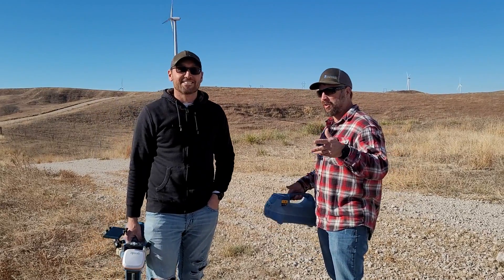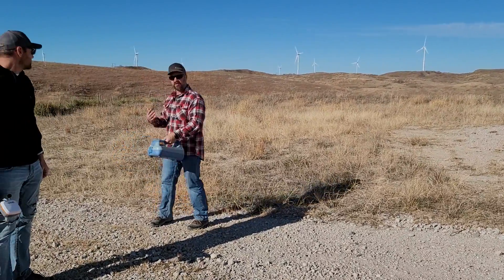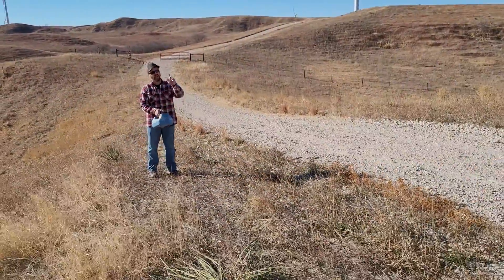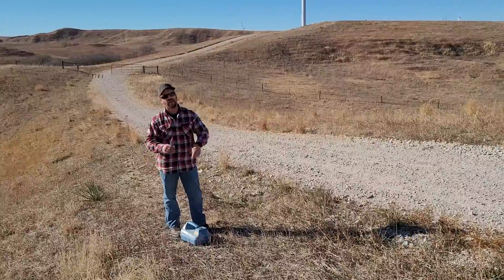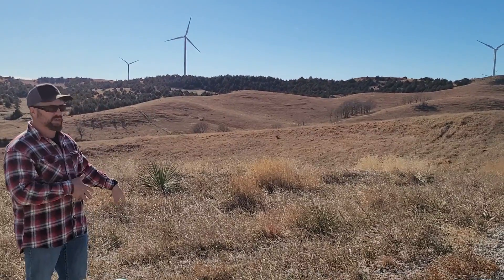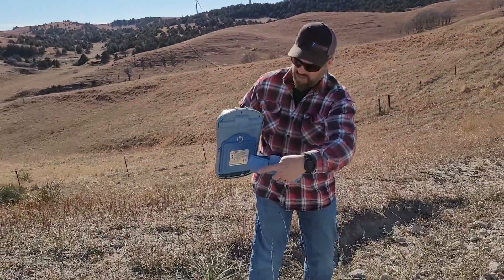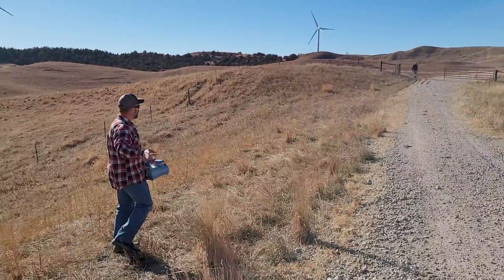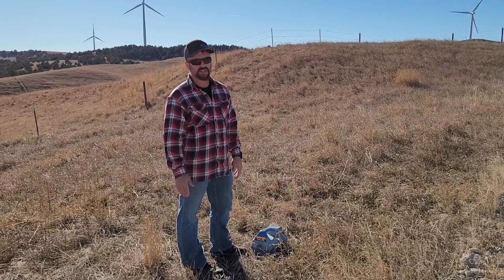Wind Farm High Voltage Locating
Subsurface Solutions explains how to locate underground high voltage cables in a Wind Farm